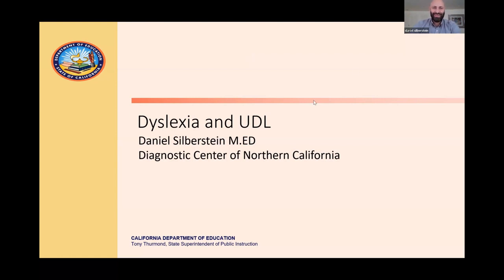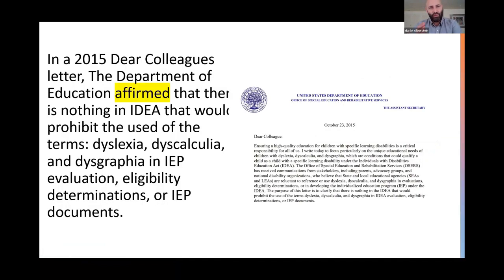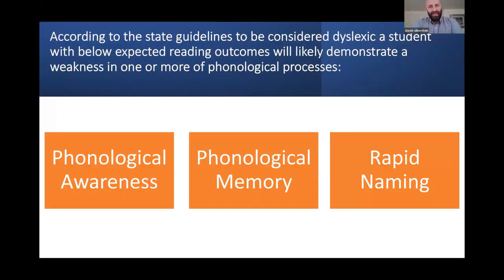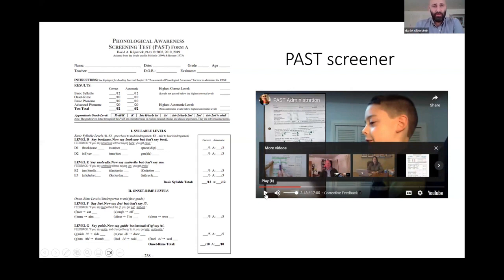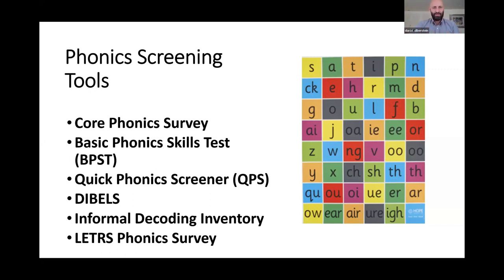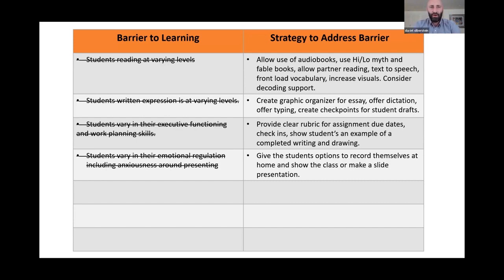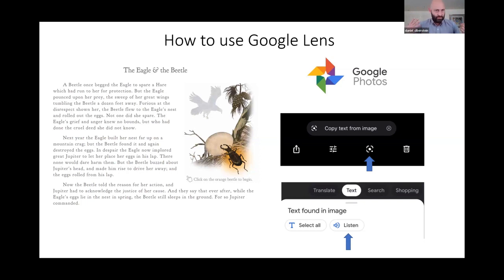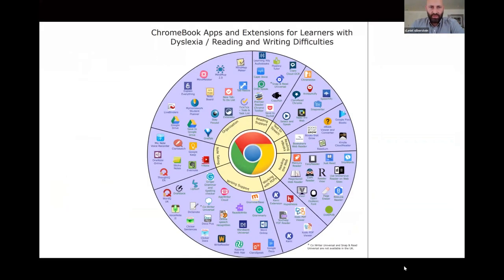Supporting Students with Dyslexia Through a UDL Lens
Presenter: Daniel Silberstein

In this presentation you will learn the definition of dyslexia and learn how to screen students for phonological and orthographic weaknesses. Learn how Universal Design For Learning (UDL) can support and develop students decoding, reading, and comprehension skills and provide attendees with technology tools, scaffolds, and graphic organizers that are immediately implementable.